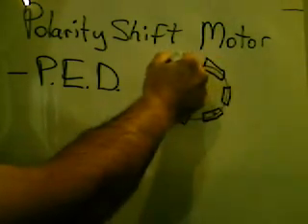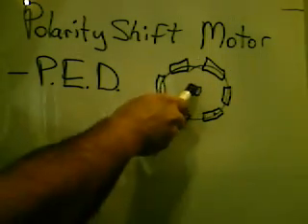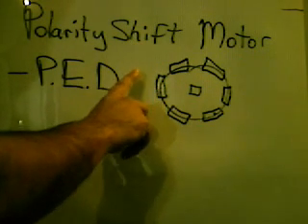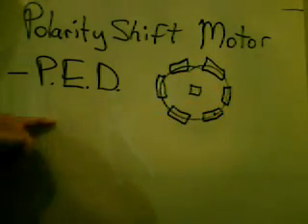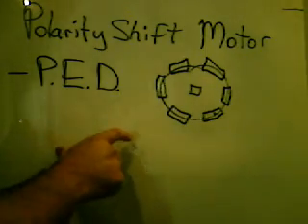Polarity Shift Motor (Part 1)